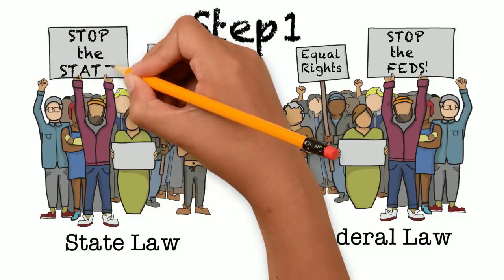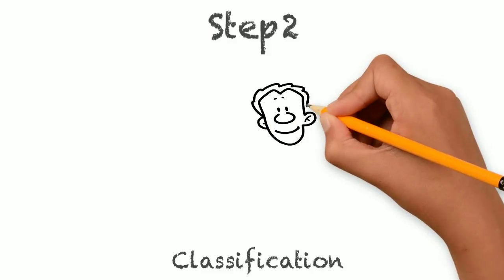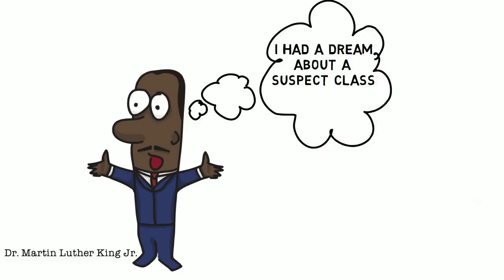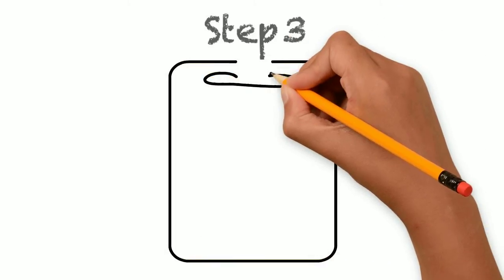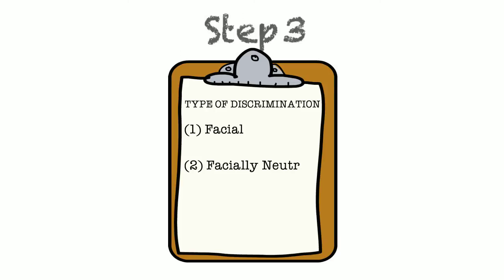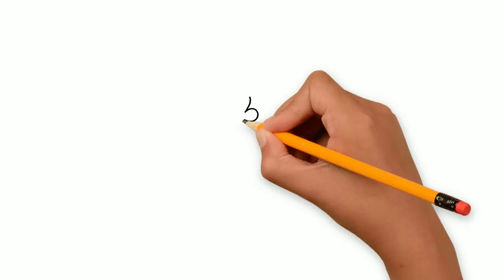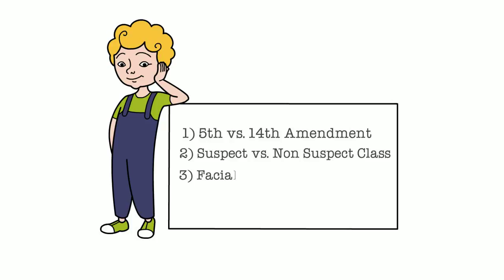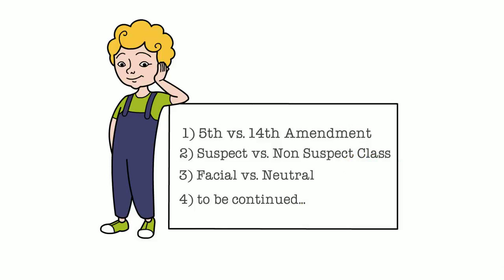Equal Protection: Part 1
More videos at MyLawAcademy.org.
Includes 14th and 5th Amendment application, Facial and Neutral Discrimination, Suspect and Non-Suspect Classifications